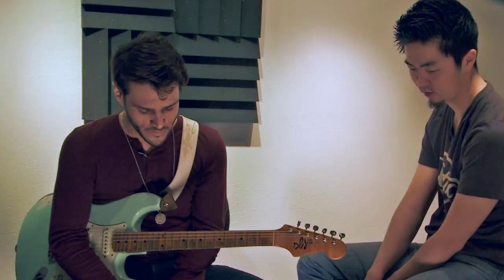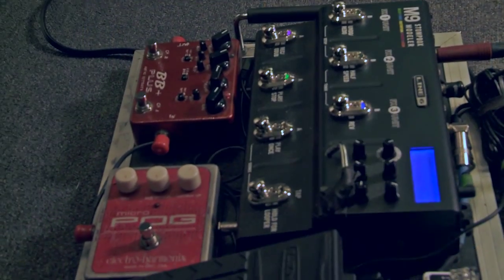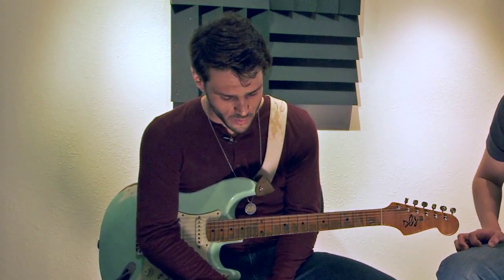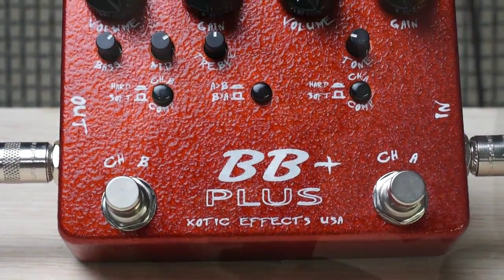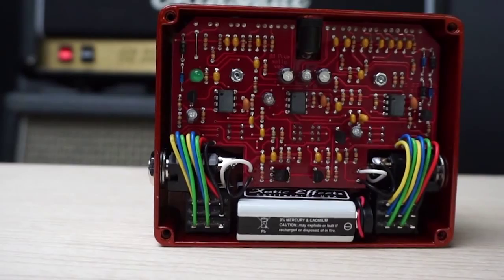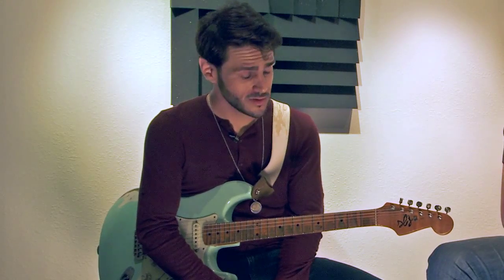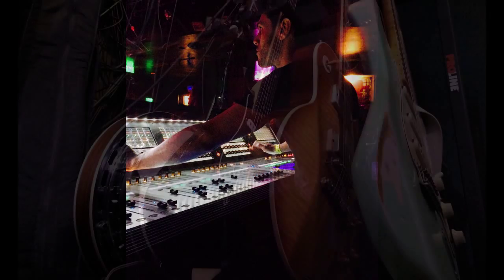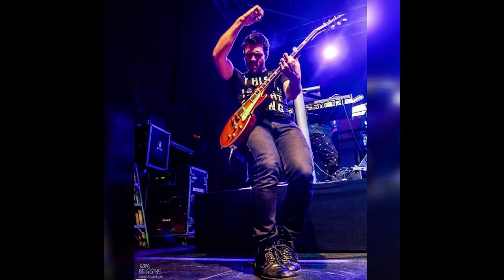Greg Karas Talks BB Plus!